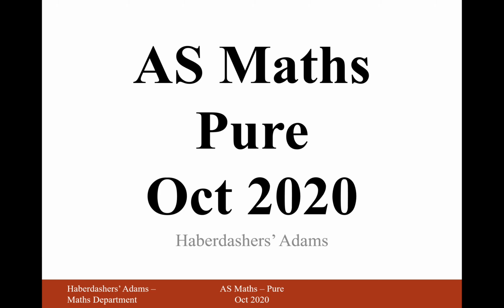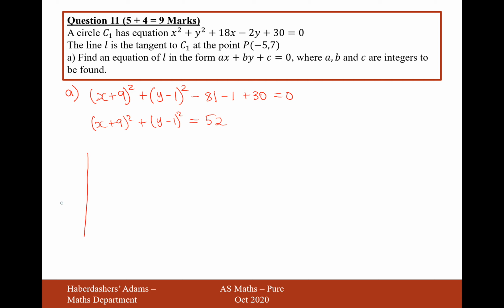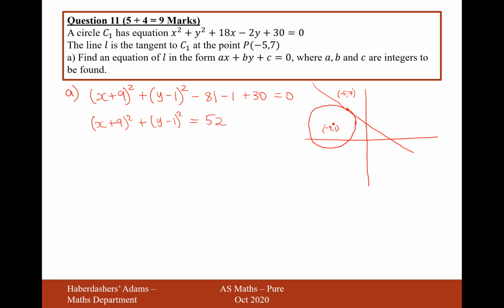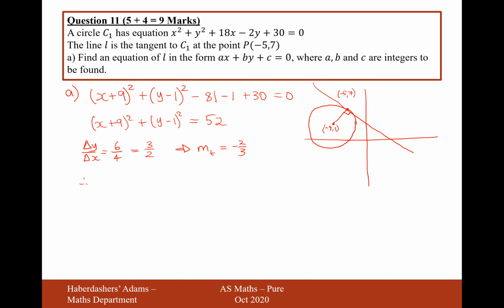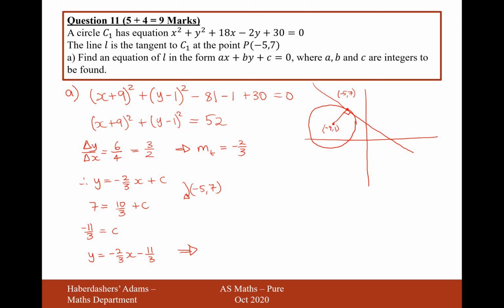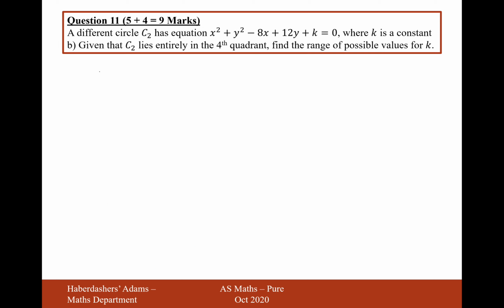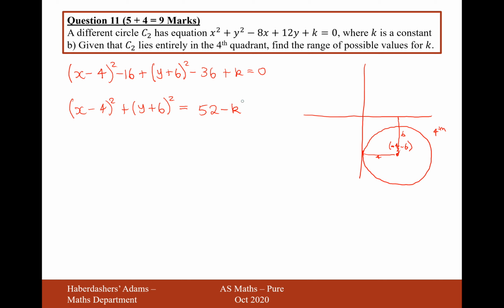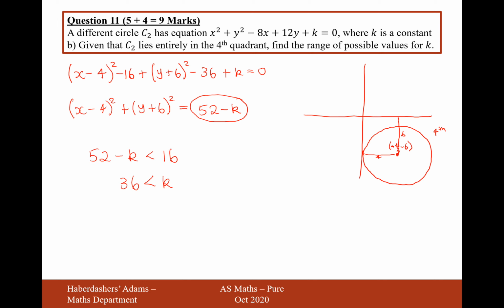AS Maths - 2020 - Pure - Q11